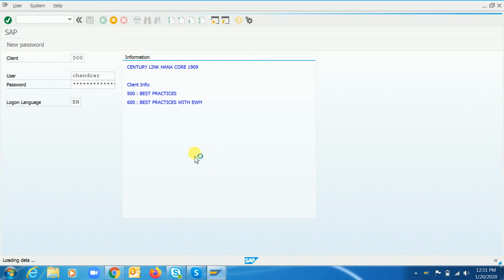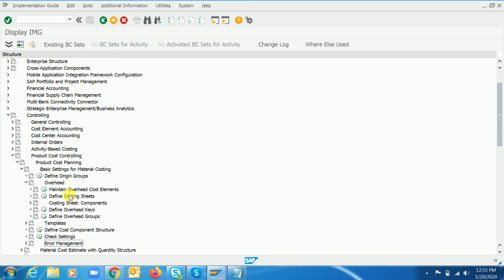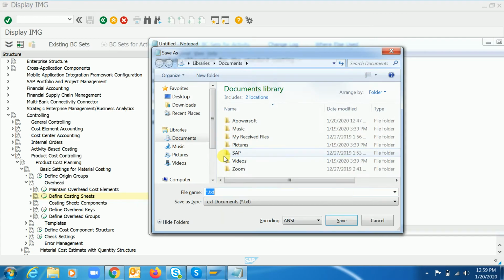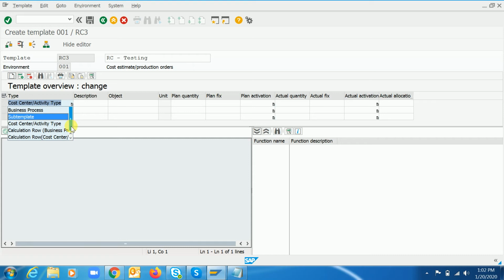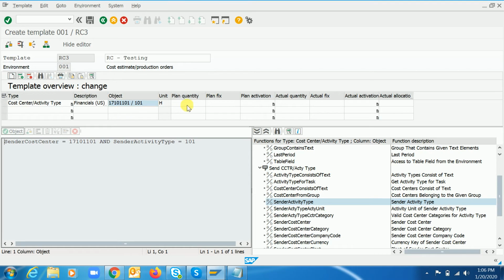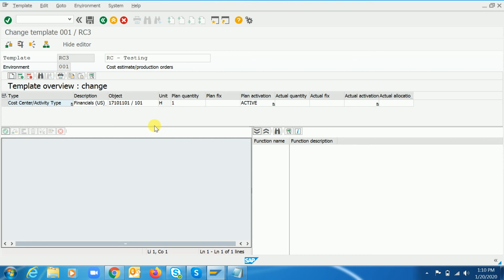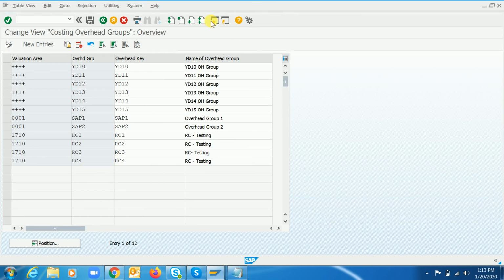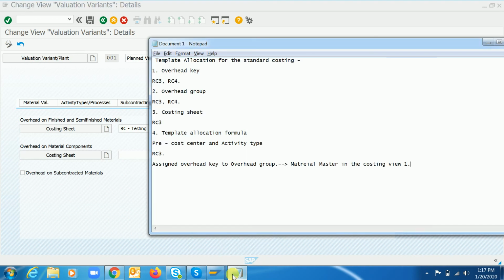SAP CO - Template allocation (Standard costing)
Here i have covered the template allocation configuration for standard costing.